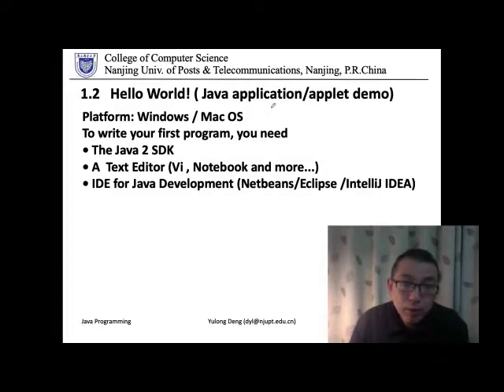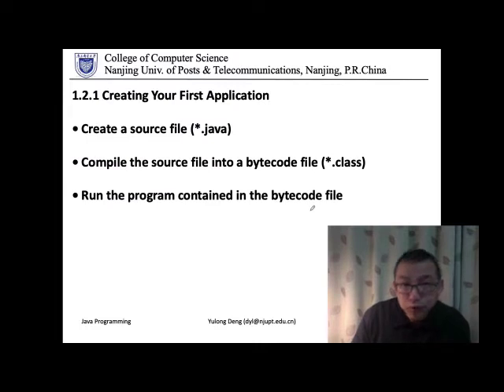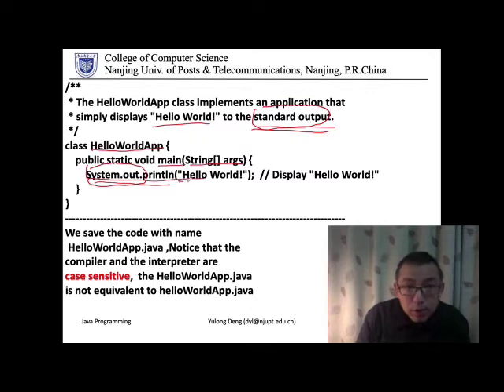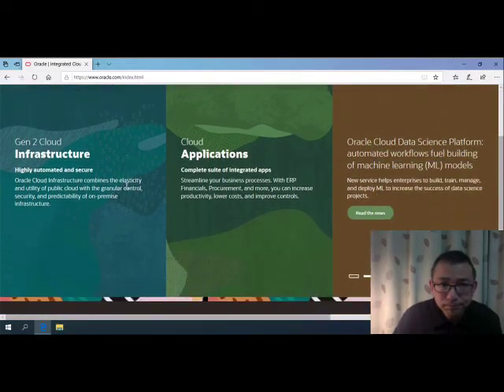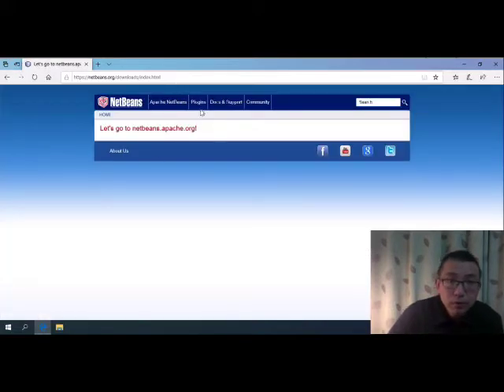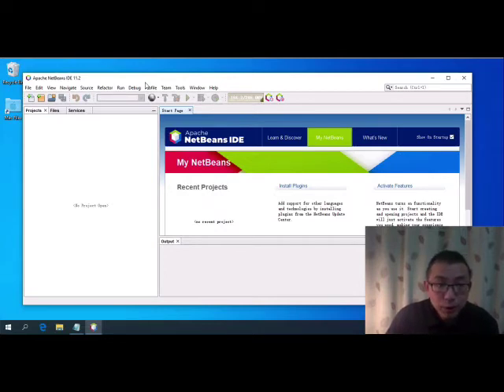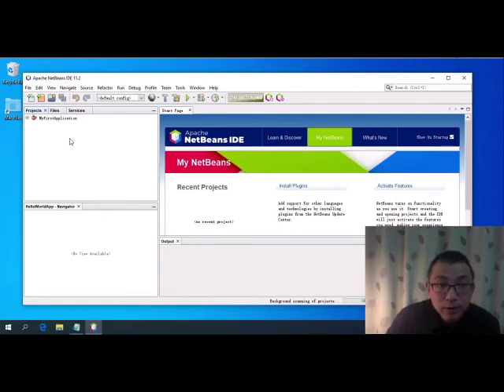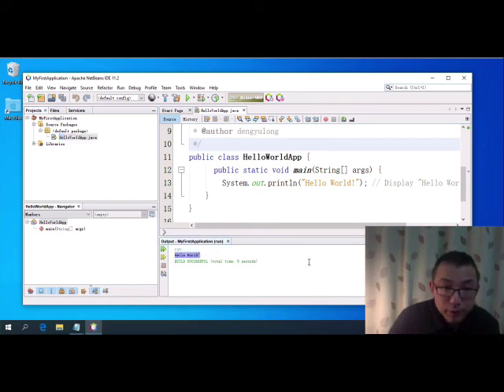Java Programming Chap1 Part5